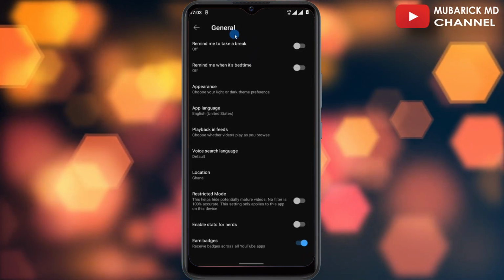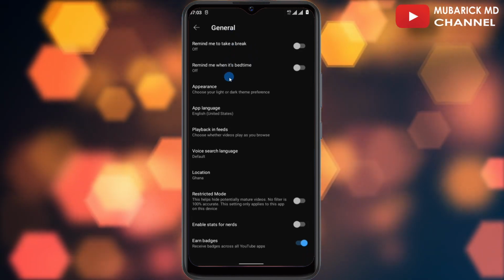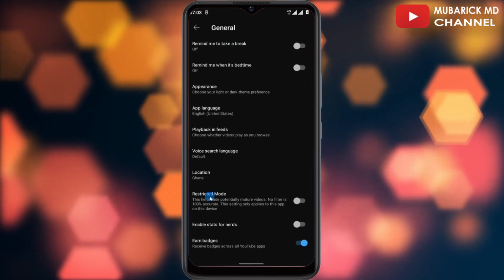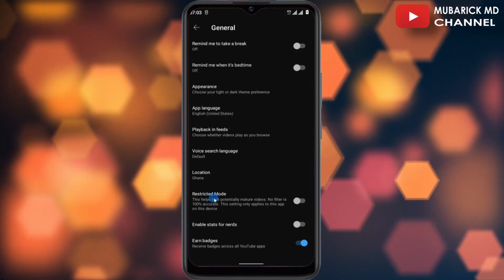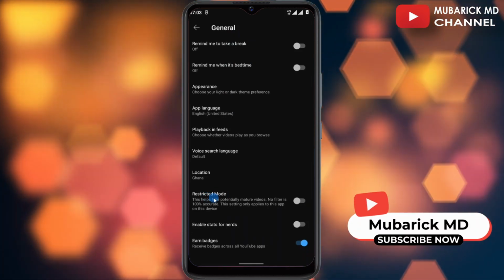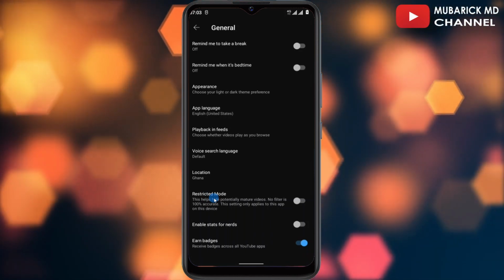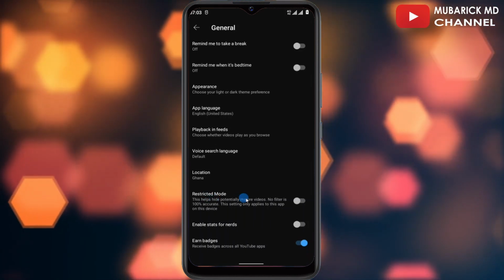How to Enable Parental Controls on YouTube - Full Guide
Learn How to Enable Parental Controls on YouTube with this simple and easy steps.